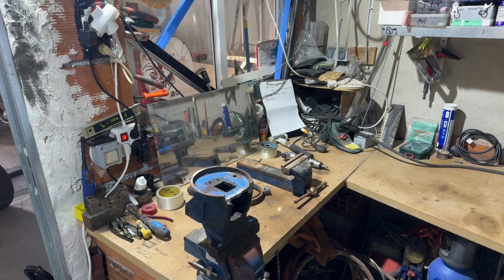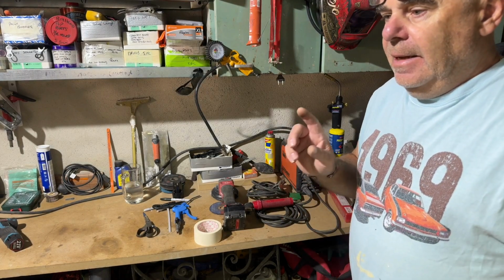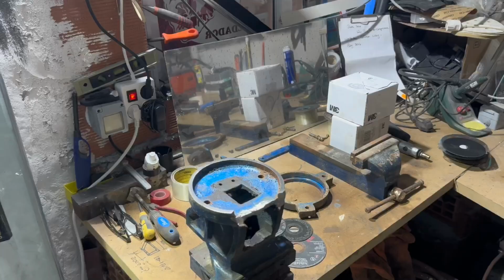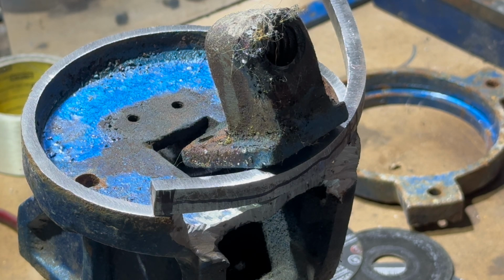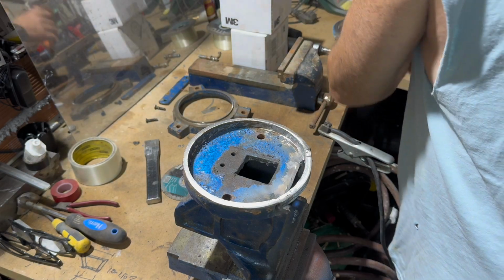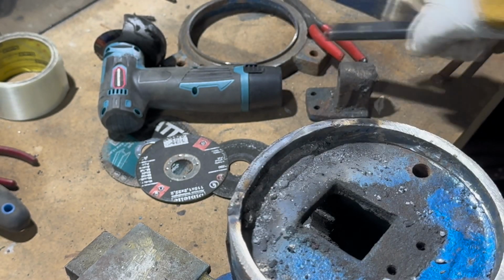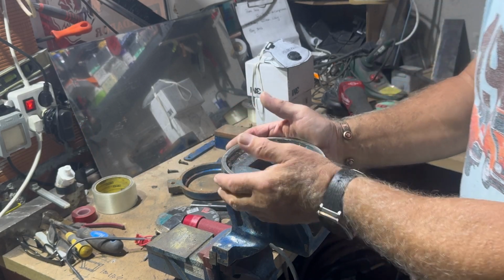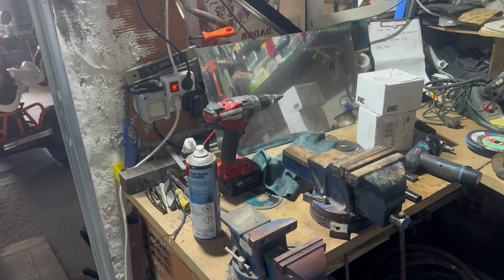Welding tips and demonstrations.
Vice repair